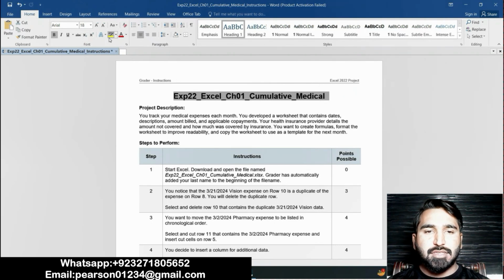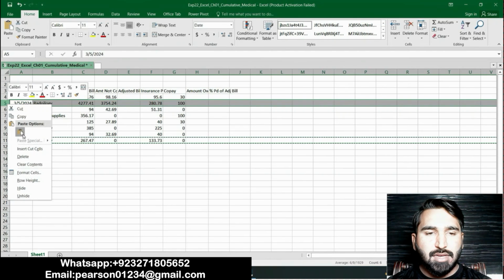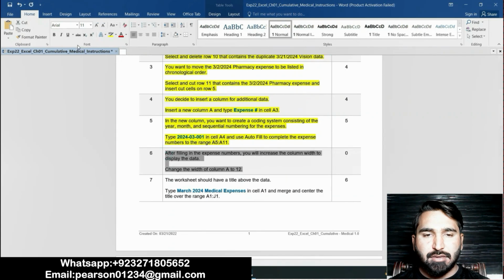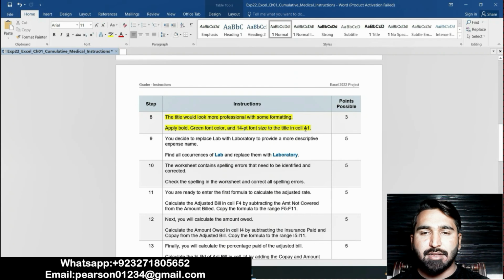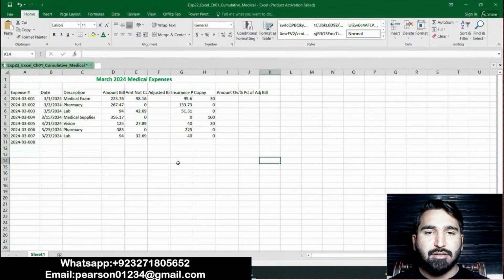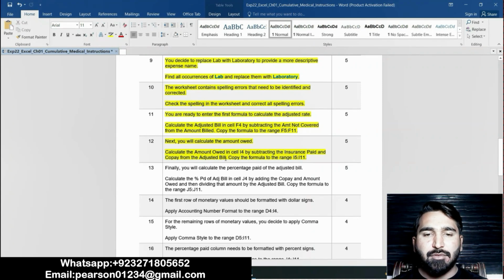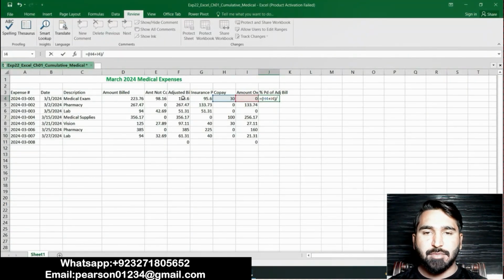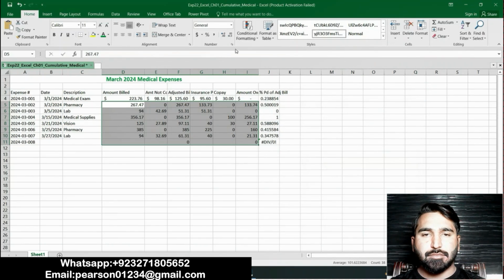Exp22_Excel_Ch01_Cumulative_Medical/Excel_Ch01_Cumulative_Medical/Ch01_Cumulative_Medical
exp22_excel_ch01_cumulative_medical exp22_excel_ch01_cumulative_medical excel chapter 1 cumulative - medical expenses,excel chapter 1 medical

Exp19_Access_Ch04_ML1 - Hotel Chain 1.0
Exp19_Access_Ch04_Cap - Foodies Forms and Reports 1.2

Word Module 8 SAM Project 1b